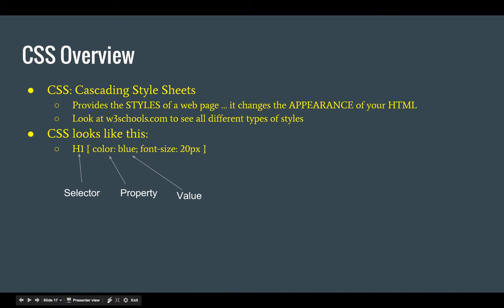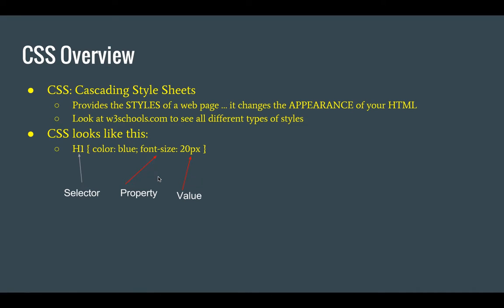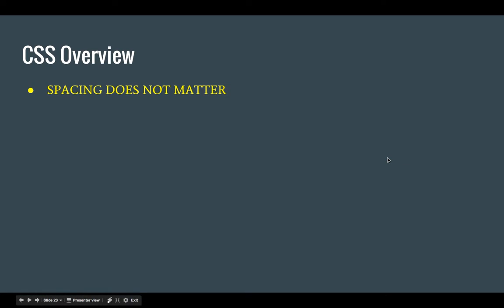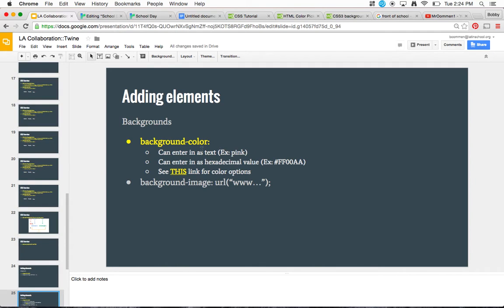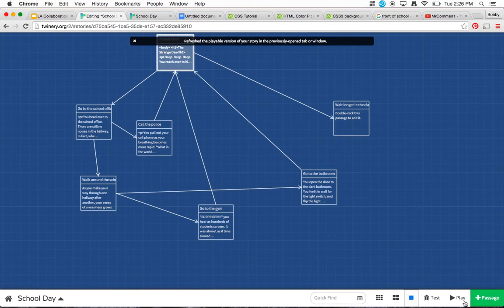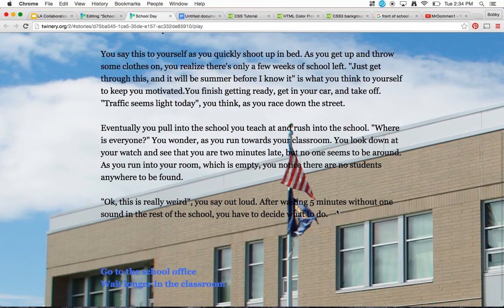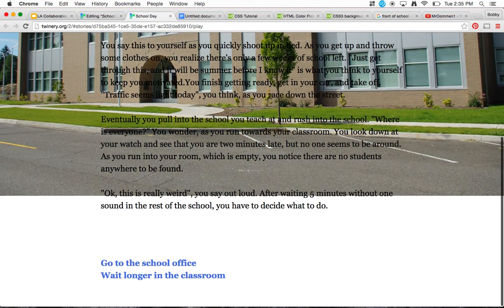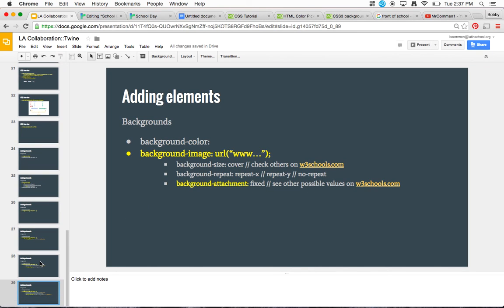Twine Tutorial 03 CSS & Background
0:18 CSS Overview
4:18 Adding Background Color
4:36 Where do I put my CSS?
6:36 Adding Background Image